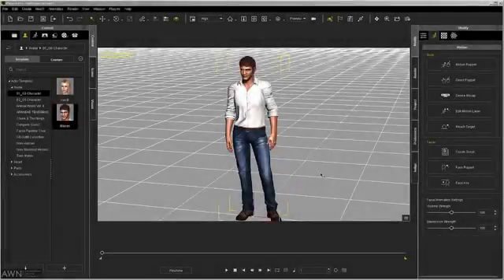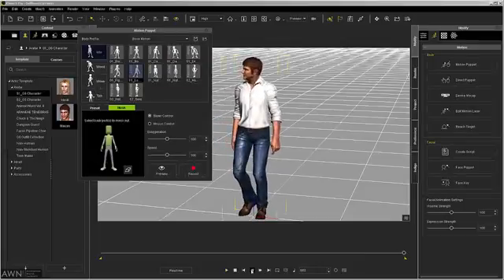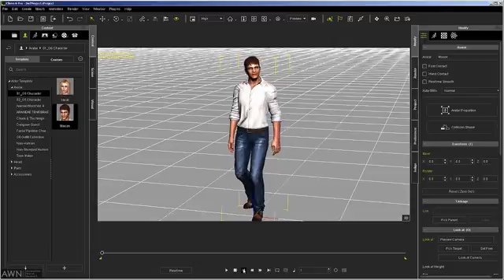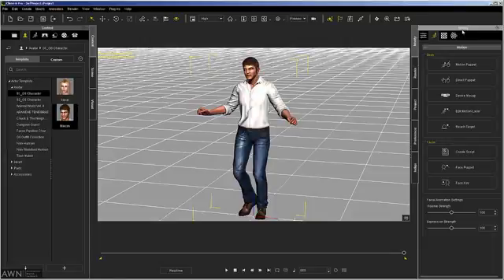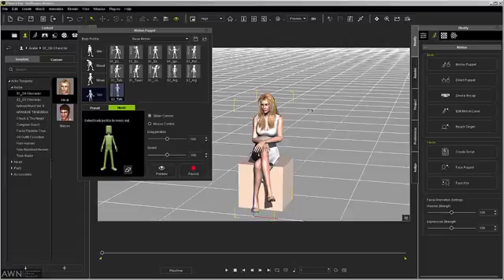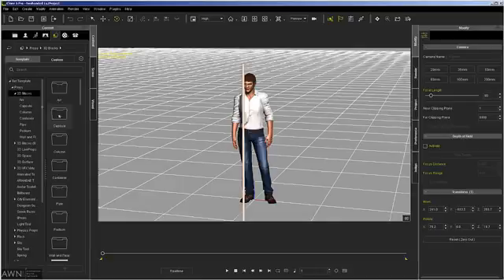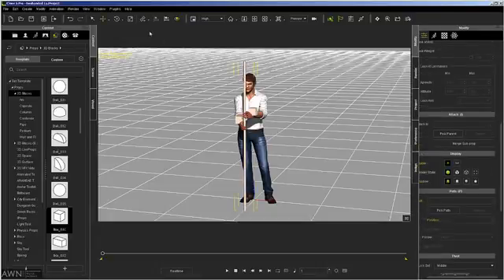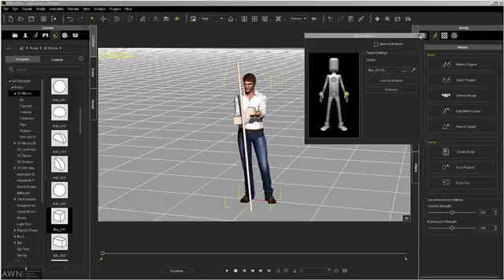Animating Characters in iClone